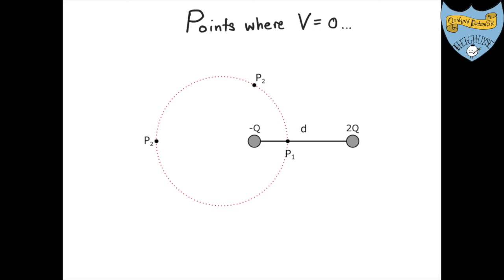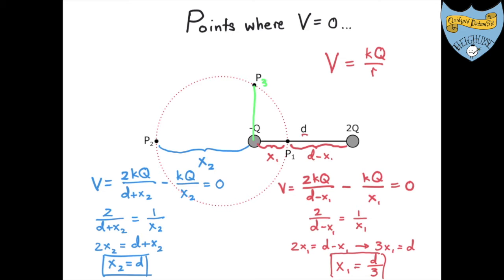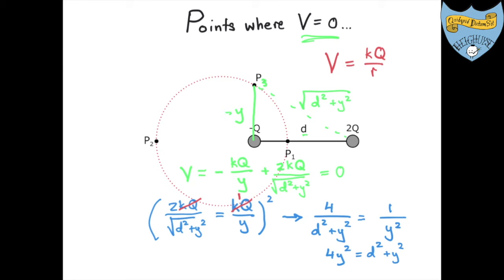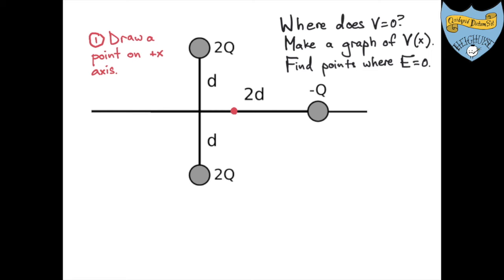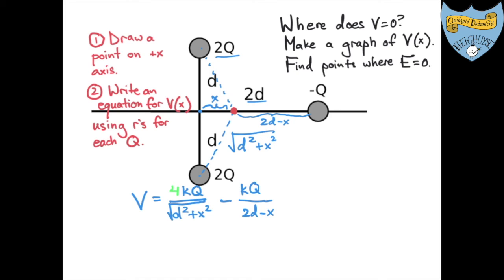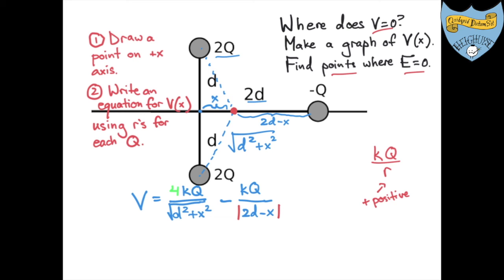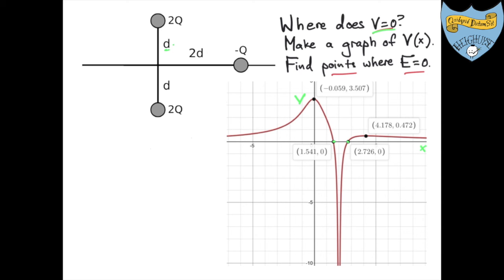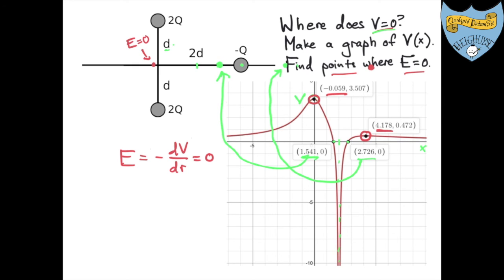Honors Physics - Finding Points Where Electric Potential is zero (2-D problems!)